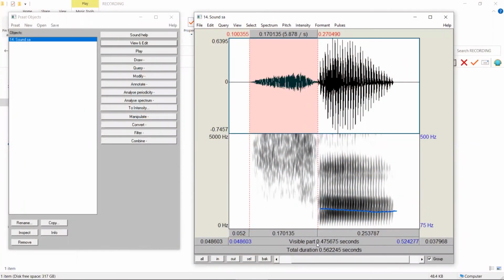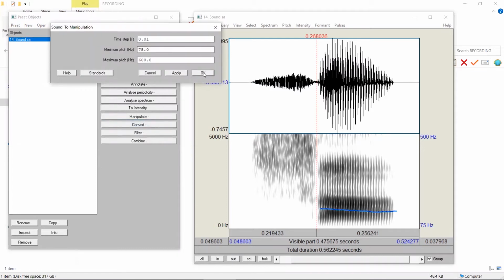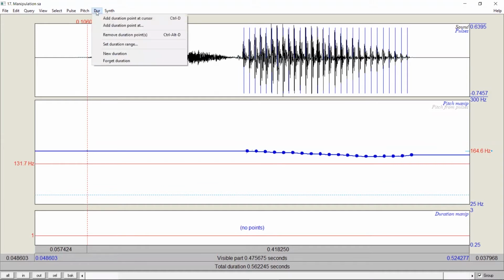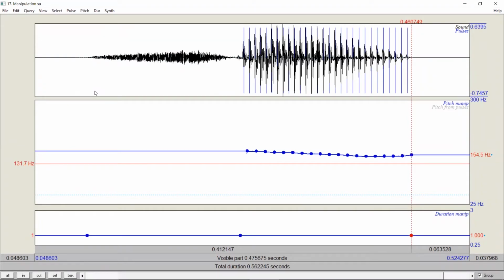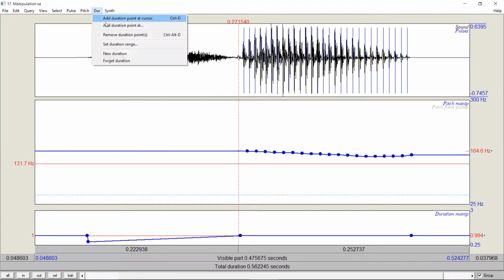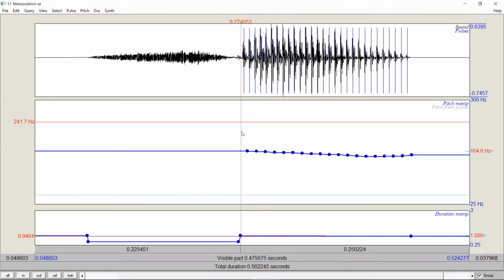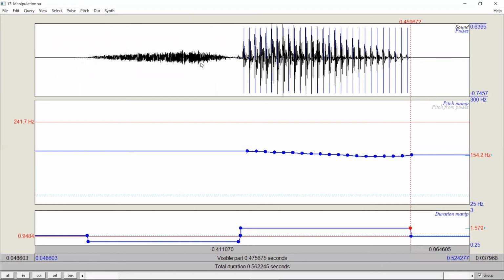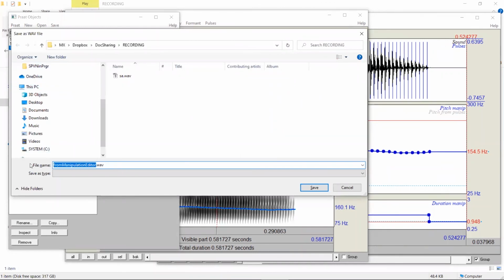Manipulate Duration in Praat - HKBUPhonLab.Ep.19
HKBU Phonology Lab

Thanks to the HKBU Faculty of Arts for the support in the video making.
- Lab director: Mingxing Li
- Technical assistant: Vesper Liu
- Director and camera: Kennix Chow
- Copy editing: Tsui Ying Ho